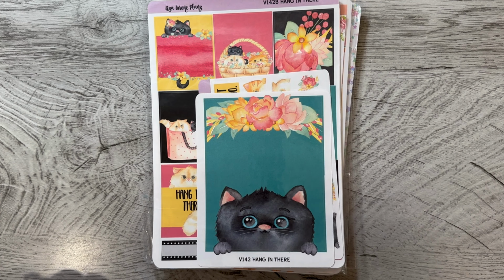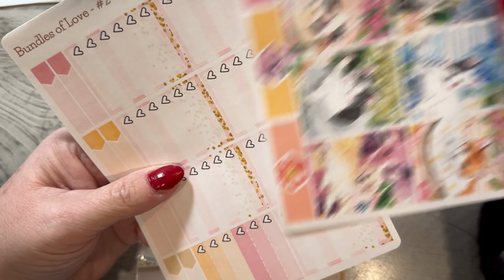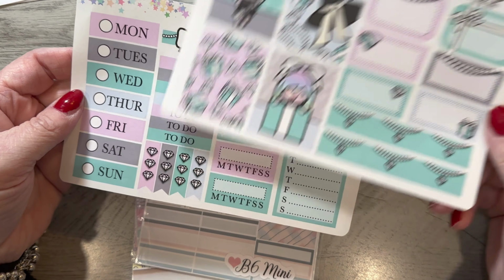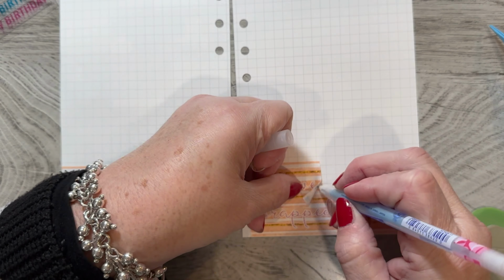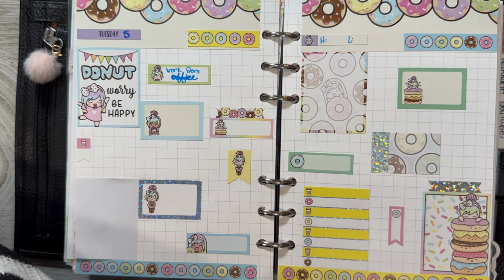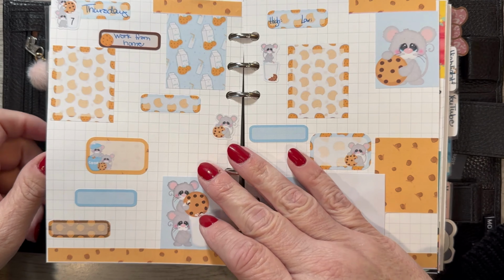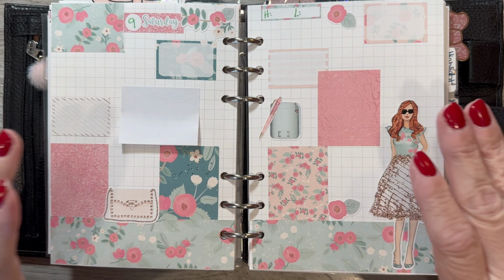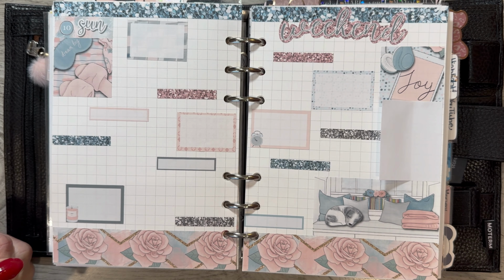Fun Plan With Me - March 4-20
I am a PR Gal for The Planner's World!